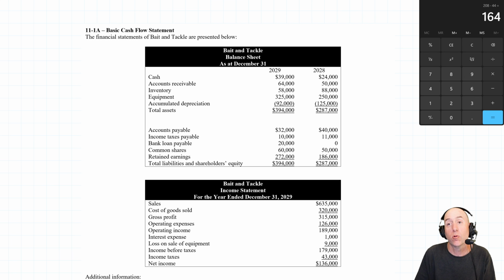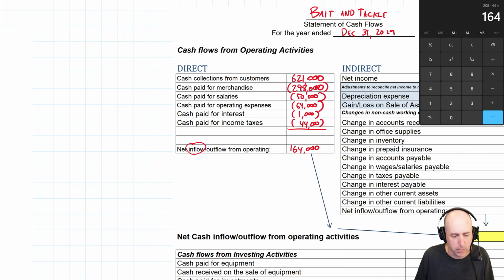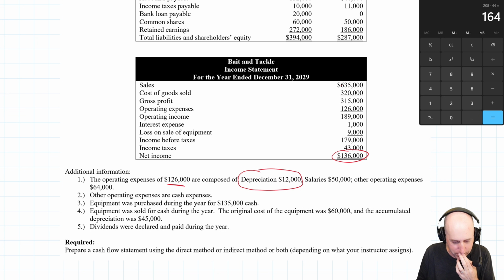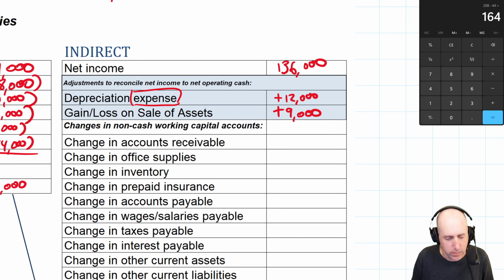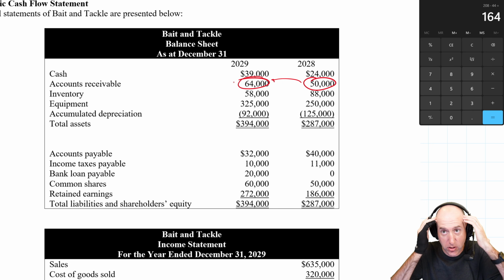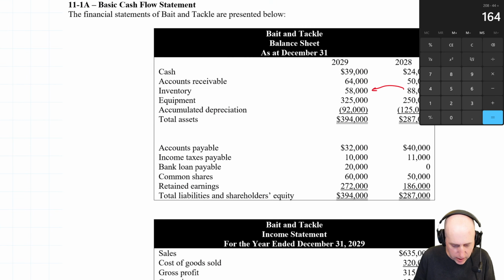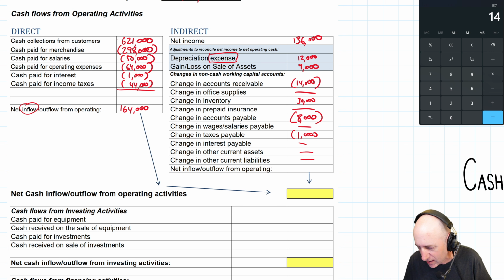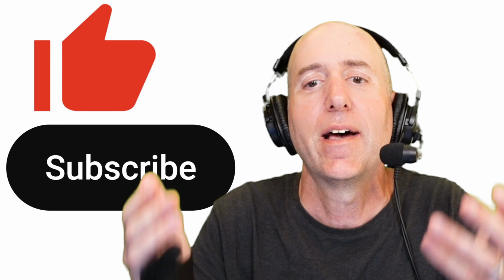FA49 – Cash Flow Statement (Indirect Method) - Operating Section Example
💧 Module Overview (FA47–FA50):
This module introduces the Cash Flow Statement and walks through a full example using both the direct and indirect methods. You’ll learn how to prepare the operating, investing, and financing sections and understand how cash flows reflect business activity.